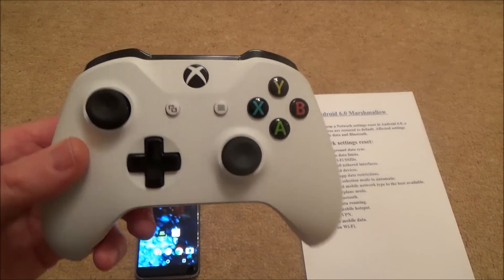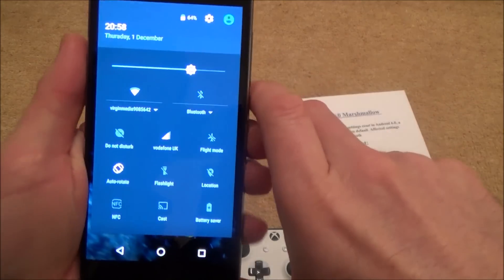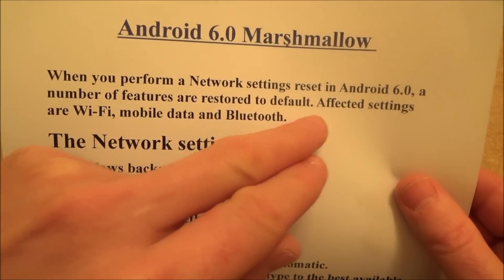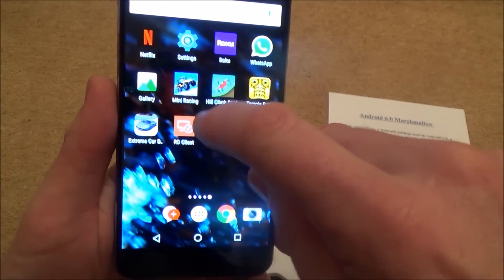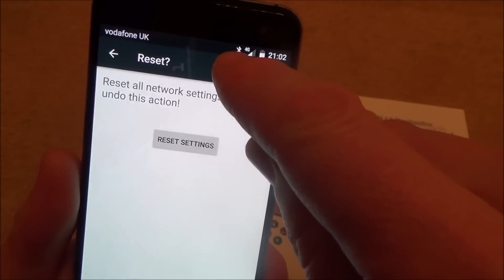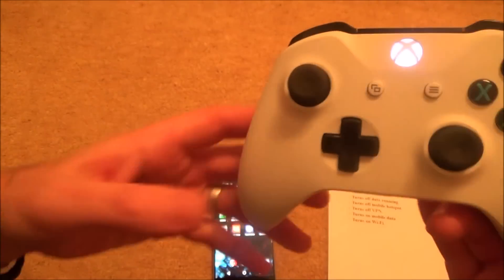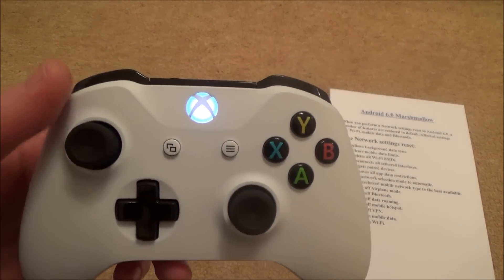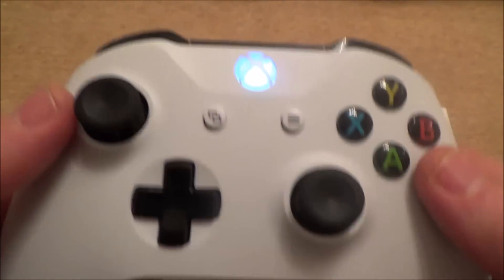How to FIX a Xbox One S Controller that fails to connect to Android Phone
Hi, this video shows you how to fix a Xbox One S controller that won't connect to an Android phone because it fails to 'pair'. By using 'Network Setting Reset' it should then allow you to pair your controller to your Android phone as it brings the phones Bluetooth settings back to default. Before you try this method it would be worth updating your controller via your Xbox one console or the Xbox Accessories App. Remember to enter in your phones WiFi settings again as they will have been reset.